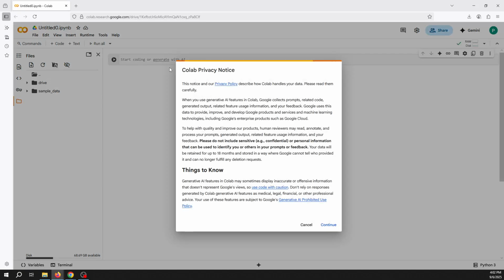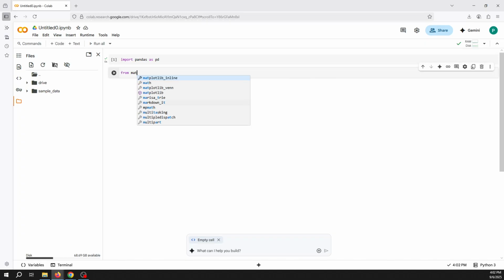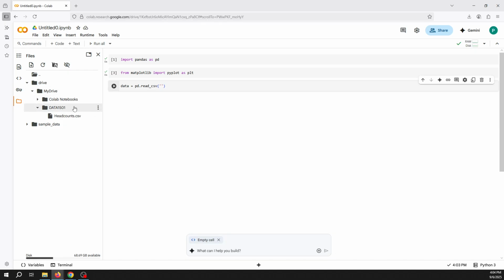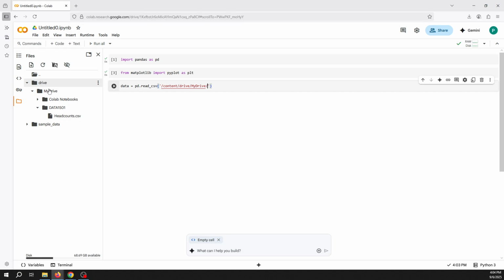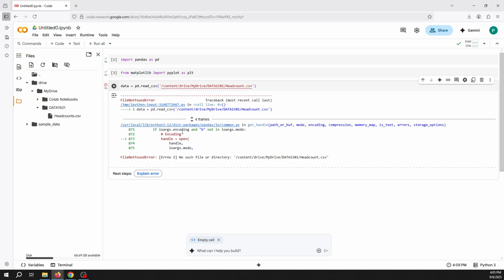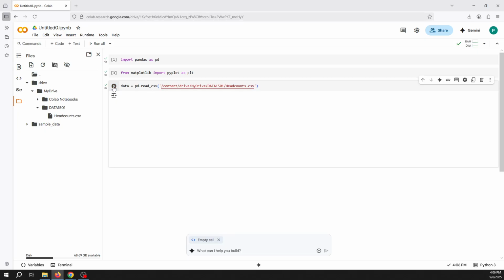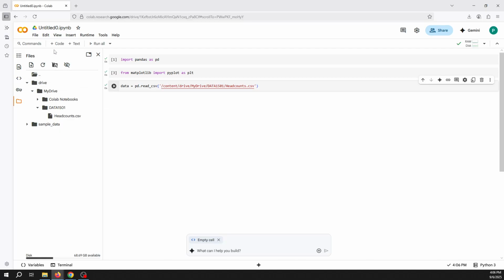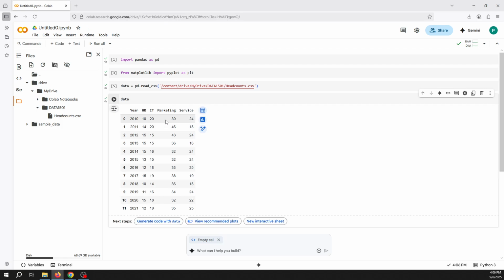Assignment 2 First Code Steps